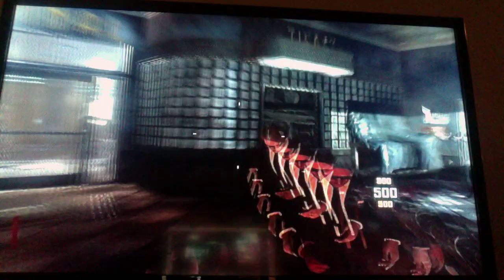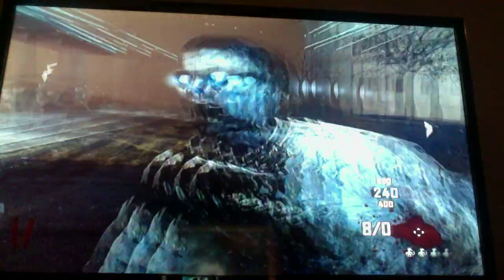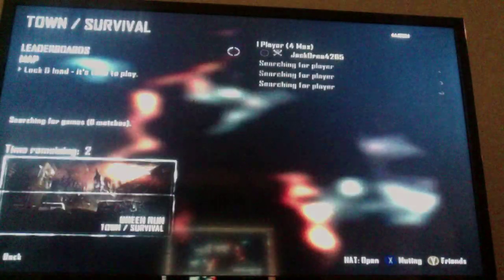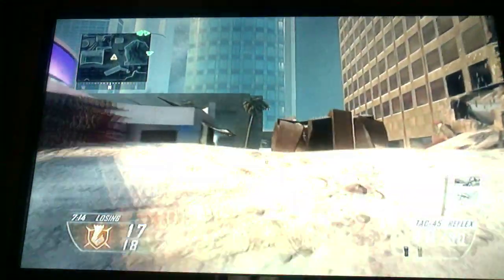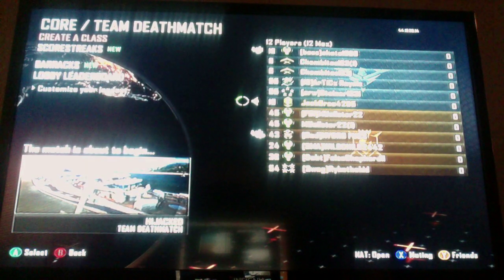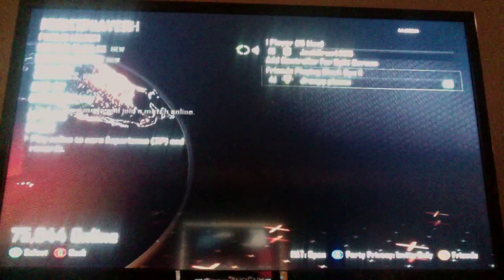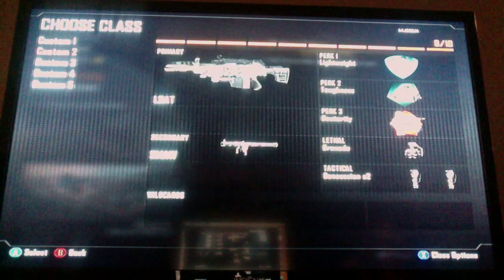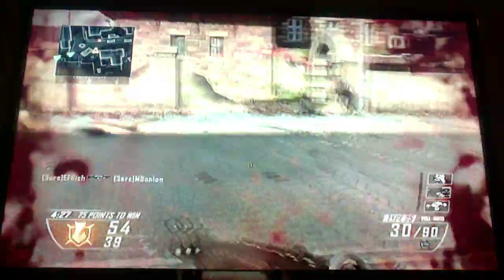COD BLACK OPS II 10 SUBSCRIBERS 1 HOUR SPECIAL!